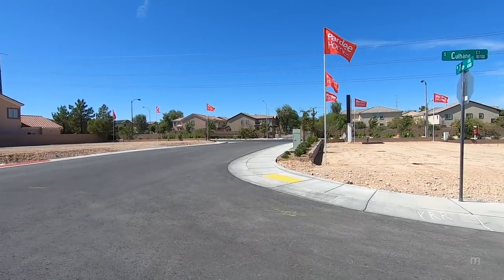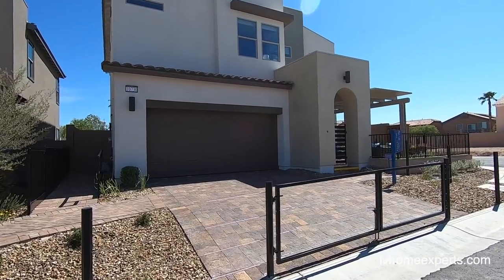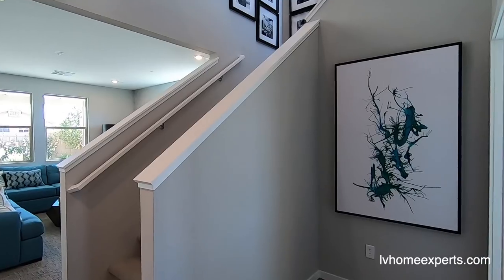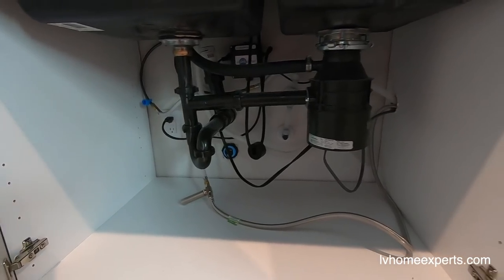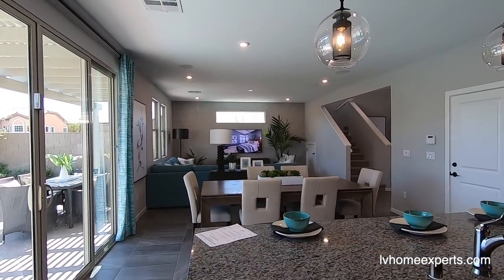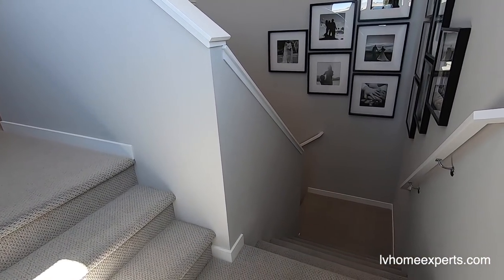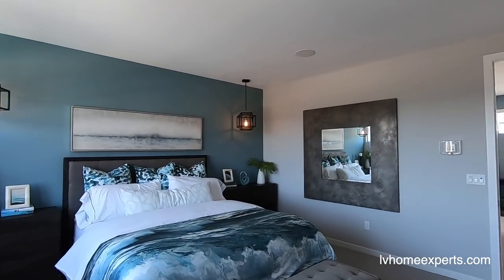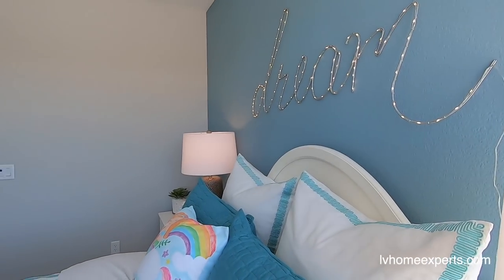Modern Desert Contemporary Home For Sale Las Vegas | $361K | 2,014 Sqft | 3 Bd | Loft | Pool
Model: Plan 1A* 2,014
City: Las Vegas
Master Community: N/A
Neighborhood: Cirrus
Builder: Pardee Homes
MLS#

_ CKG Merchandise ___